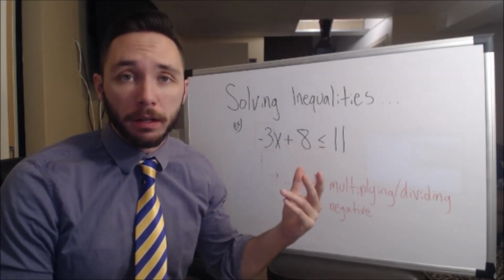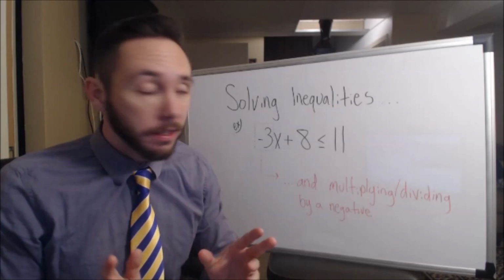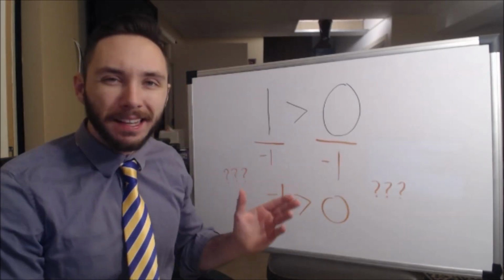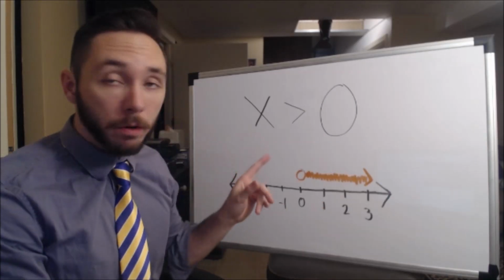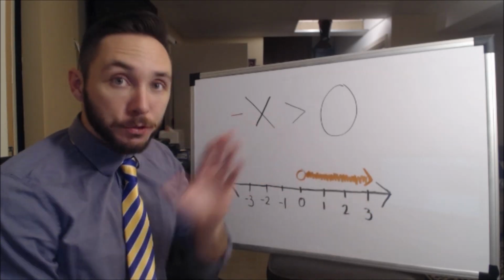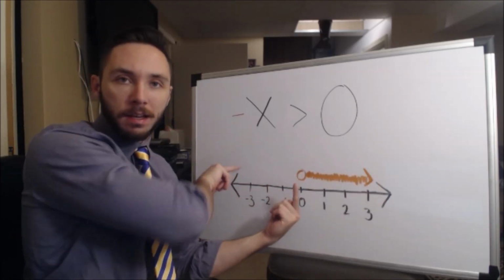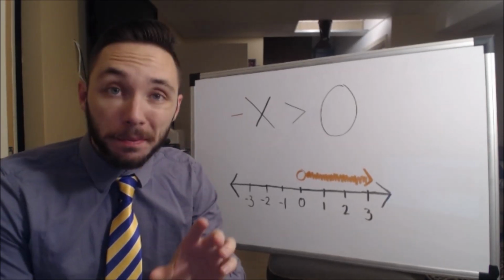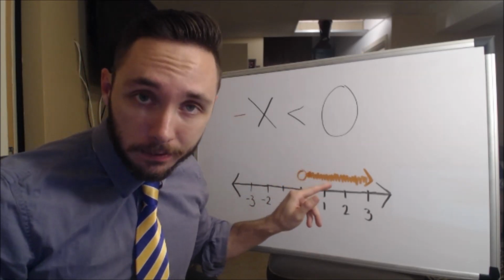Why Do We Flip the (Inequality) Sign When Dividing by a Negative?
A common mistake students might make is that they will often forget to "flip the inequality sign" when multiplying or dividing by a negative number. In this video, I play around with some simple cases to better justify why it's important to never forget this step!